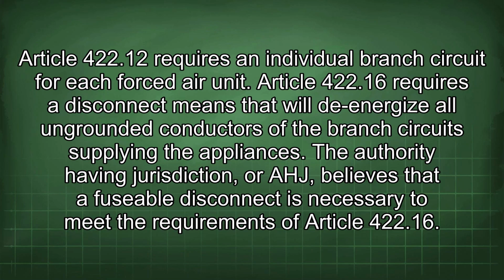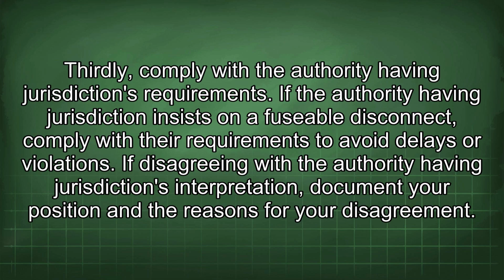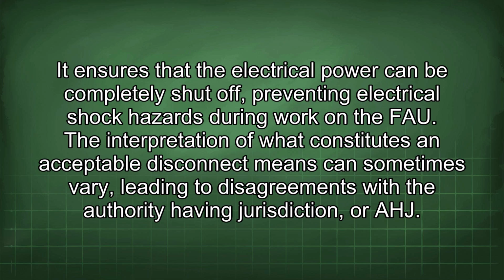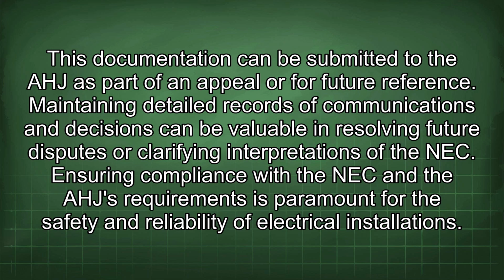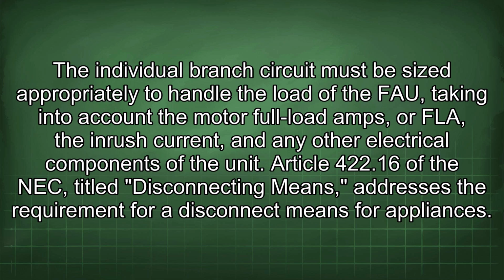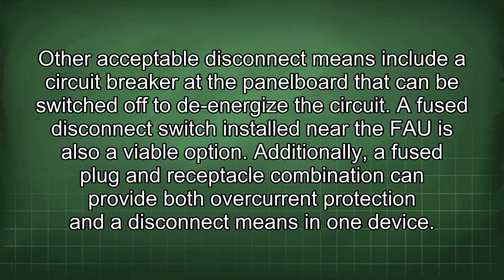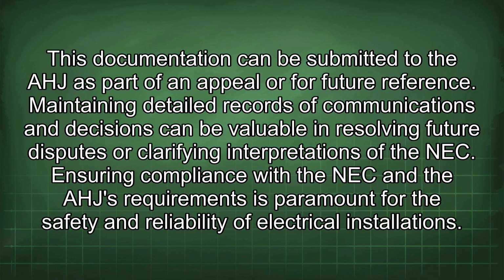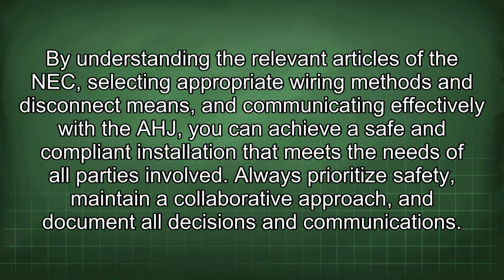FAU Wiring NEC Requirements and AHJ Interpretation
Understanding NEC requirements for wiring forced air units (FAUs) specifically 422.12 and 422.16. This video discusses acceptable disconnect means and resolving disagreements with the authority having jurisdiction (AHJ). Learn about individual branch circuits, disconnect requirements, and recommendations for compliance.